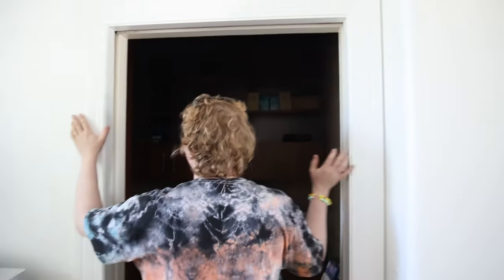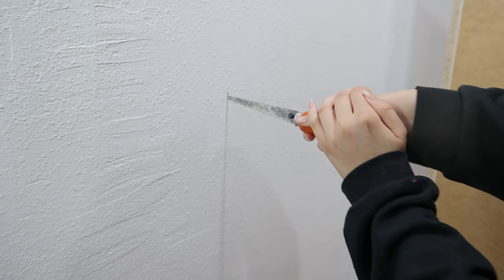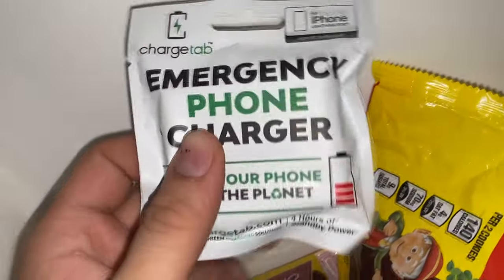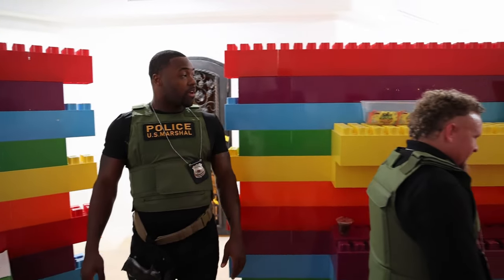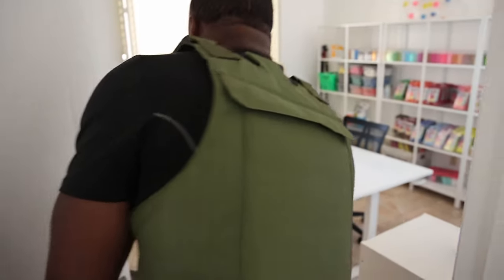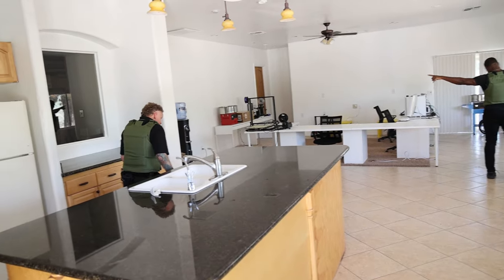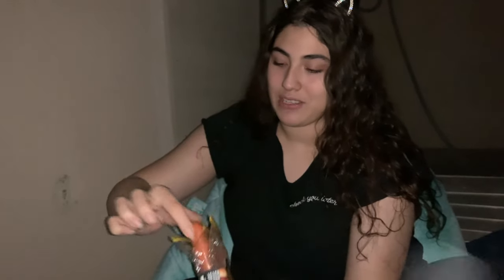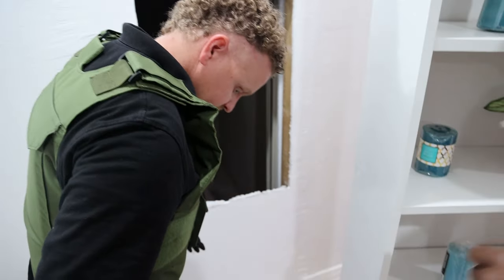HIDING IN SECRET UNDERGROUND ROOM FROM THE S.W.A.T. TEAM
Hiding in a secret undergournd room from the S.w.a.t team!

DOWNLOAD FREE FROM APP STORE:
SLIMEATORY APP:
APPLE STORE:
SLIME SIMULATOR
APPLE STORE:

Mail:
Ameerah Navalua

Mrbeast if you’re reading this we would love to be in your squid game videos. We're good at it and want to join one of your vids. Francisco had a team of the try guys, Unspeakable and the Royalty Family all were playing red light green when Labrand Fam and the ACE family came and tipped the doll. Then we sat down and ate some food with Shane Dawson, Rebecca Zamolo and Ranz kyle. I didn't like the food it made us fart then Niana Gurrero and Preston showed up and made a joke about us. We all decided to play a Marble game and half of them got eliminated from the squid game. Nelk, Dobre brothers, dobre twins and Lucas and Marcus all came to pick up the losers along with Liza Koshy, Jianhao tan and Corpse Husband. Then came the honeycomb challenge where Dangie Bros, Daniel Gizmo, Carter sharer and Neto Briana decided to help us make the candy. They got burnt but Felipe Neto Brianna and David Dobrik thought it tasted delicious. Lilypichy Valkyrea A4 Tinakitten, Tinakitten came and played tug of war with us. XQCOW, Wilbursoot, Sykkuno and Pokimane thought they were experts at tug of war but when SSSniperWolf and Tommyinnit showed up, they had no chance of winning. After losing, Dhar Mann Adin Ross and Niki HolaSOyGerman/JeugaGerman laughed it out when it was time to start the tile challenge. James Charles, PewDiePie and  Mrbeast all announced the winners of the game and gave them one million dollars.